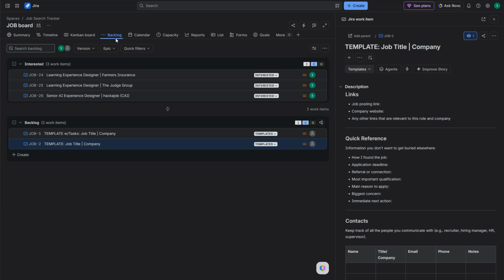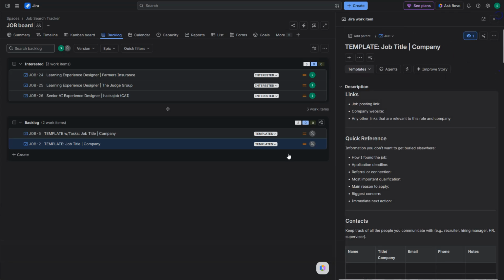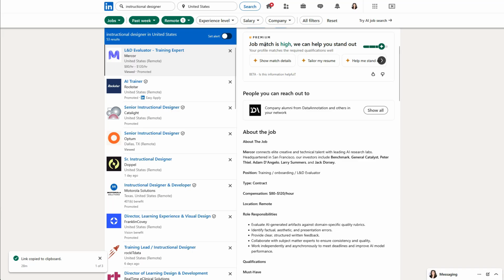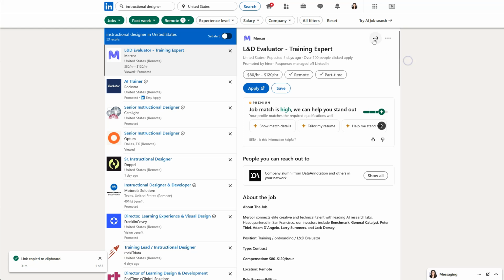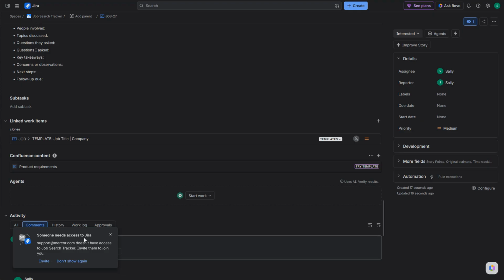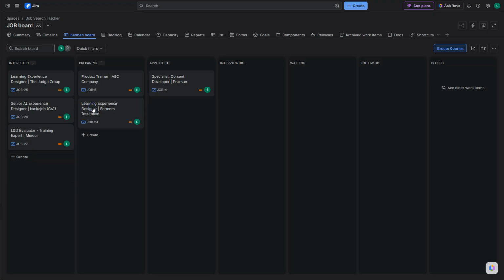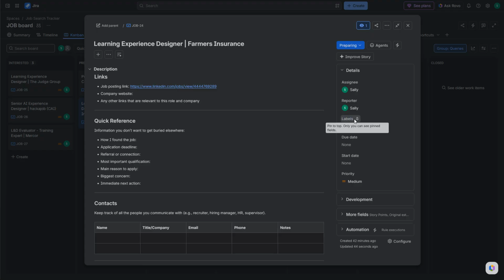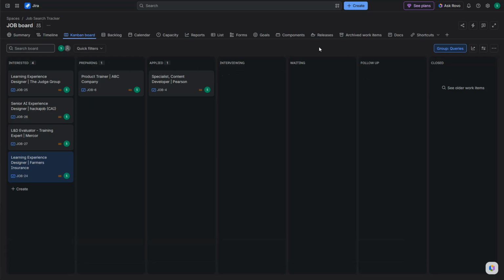How I'm Actually Using My Jira Job Tracker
In this video, I show you how I’m actually using my Jira Job Tracker to organize potential job opportunities without making the process complicated or overwhelming.

You’ll see how I add a job from LinkedIn, clone my reusable template Story, save the job title and company, add the listing link, record where I found the job, and preserve the job description in a comment. I also demonstrate how the Kanban board helps me quickly see where each opportunity stands.

This practical walkthrough covers:

* How to add a potential job to the Interested column
* How to clone a reusable template Story
* How to rename the Story using the job title and company
* How to save the job-listing URL
* How to record where the opportunity was found
* How to paste the job description into a comment
* How comments create a chronological activity log
* How to move opportunities through the Kanban workflow
* How to close jobs you decide not to pursue
* How to use labels and comments to record why you passed on a role
* How to adjust the template and workflow so the tracker works for you

The biggest takeaway is that you do not need to complete every section of a detailed template as soon as you find a job. A useful starting point can be as simple as the job title, company, listing link, source, and job description. You can add more information later as you research the role or move forward in the hiring process.

This Jira Job Tracker is meant to make a job search more organized and easier to manage. The templates and workflow are only starting points, so feel free to simplify, customize, or change anything that does not support the way you work.